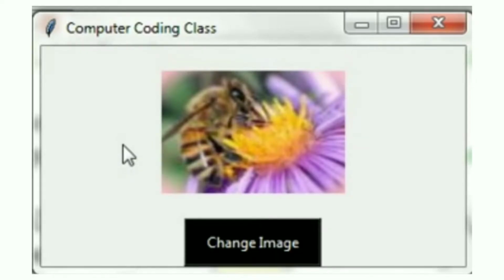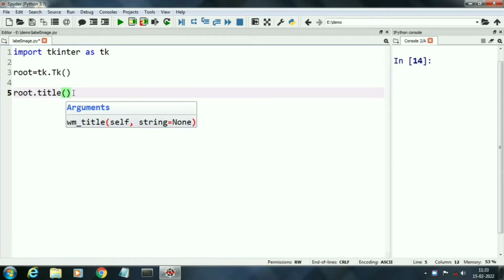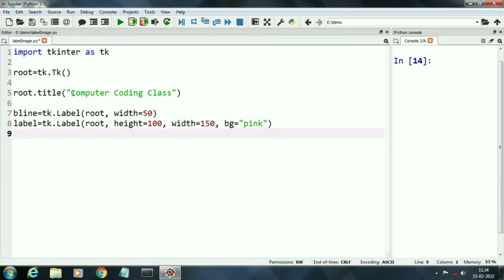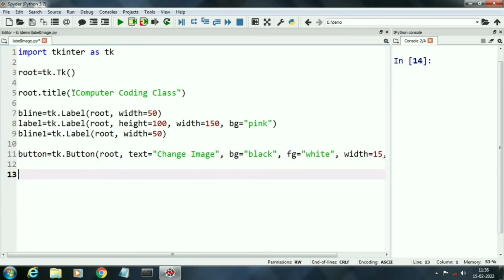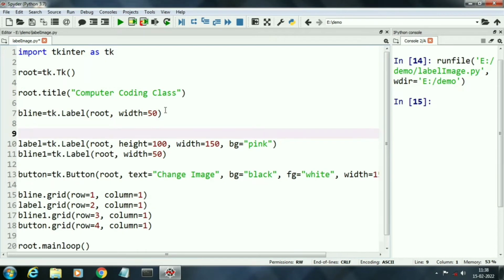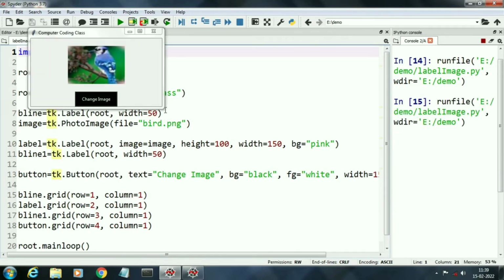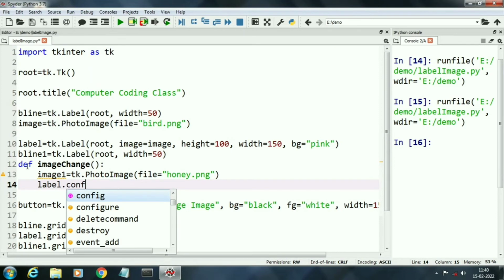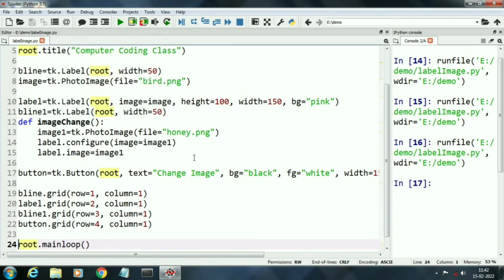How to Add image in Label in TKinter | Python TKinter GUI Tutorial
*Title:-
How to Add image in Label in TKinter.